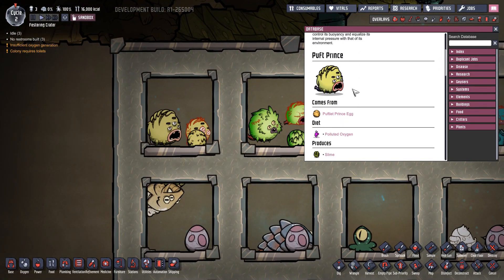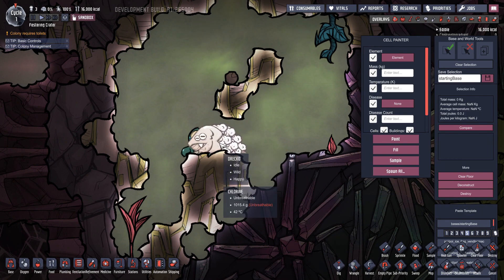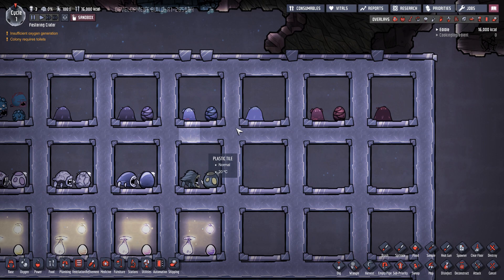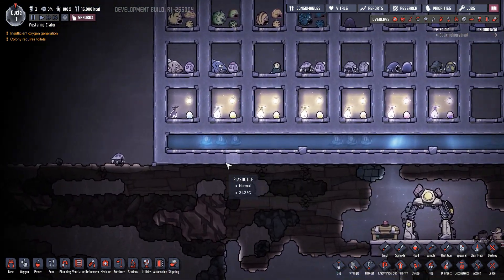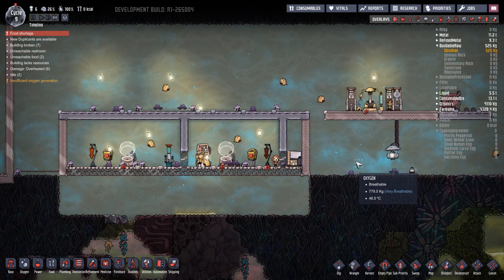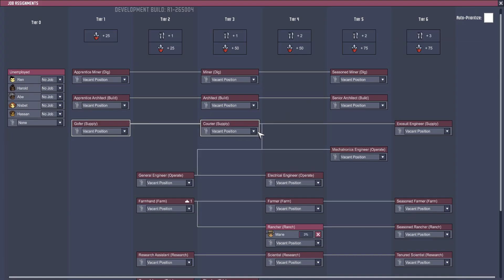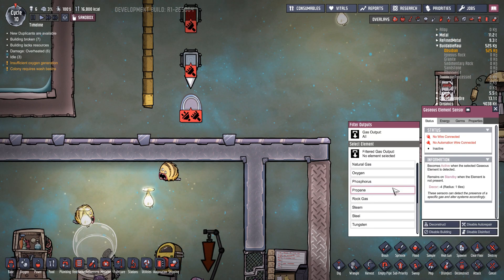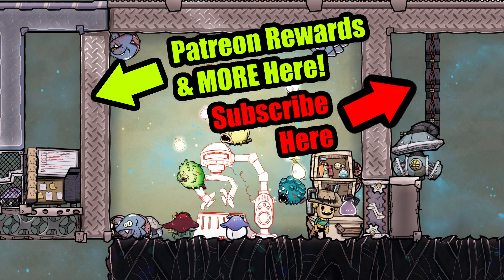Oxygen Not Included ▶NEW CRITTERS/SANDBOX MODE/MORPHS◀ ONI Ranching Mark II Upgrade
Everything New in the RANCHING UPGRADE MARK II update for ONI: NEW Critters, NEW Machine, New Pipes & Sensors & more! :-)

Be sure to follow me for more Oxygen Not Included Ranching Update (ONI) gameplay. I am having a blast with my Let's Play of Oxygen Not Included Ranching Upgrade & discovering all the new game mechanics. From Klei Entertainment, the dev's behind the massive hit Don't Starve.

➤Oxygen Not Included Occupational Upgrade: SOON!

➤Oxygen Not Included Ranching Upgrade Features:
- New Critter Morphs -- by breeding creatures new kinds of eggs might be laid
- Hatch Morphs
- Shine Bug Morphs
- Slickster Morphs
- Puft Morphs
- Baby critters added to the critter lifecycle

-New critters:
Drecko
Drecko Morphs
Pacu
Pacu Morphs

- Gaseous Element Sensor
- In-pipe sensors (liquid and gas)
- Germ sensor
- Element sensor
- Temperature sensor
- Radiant pipes (liquid and gas)
- Memory Bit logic component
- Added logic ports to many more buildings

- Sandbox Tools
Sandbox mode can be enabled on new custom games, or from the pause menu